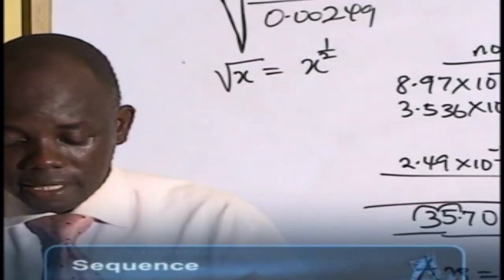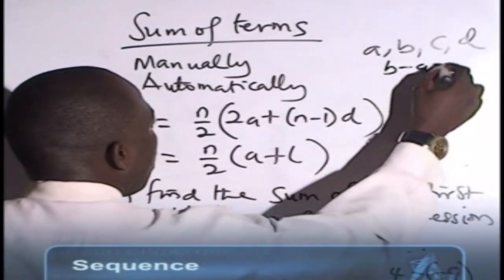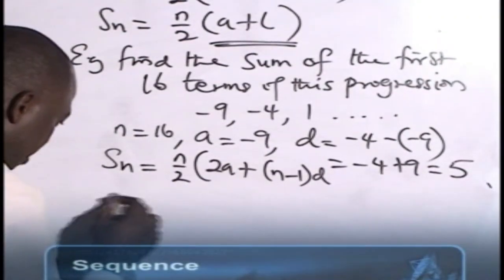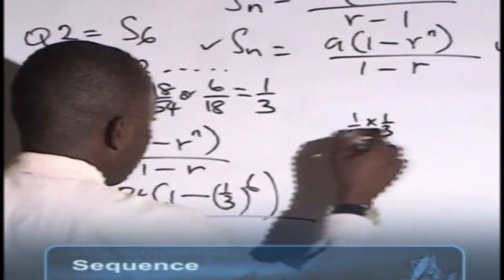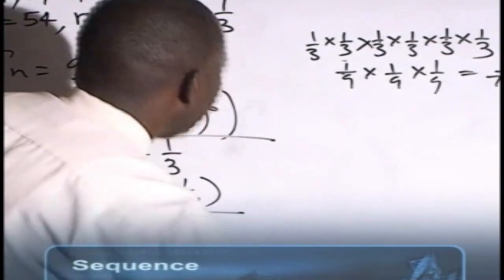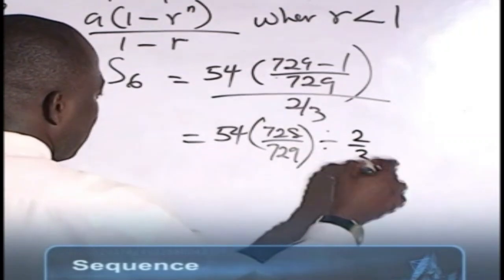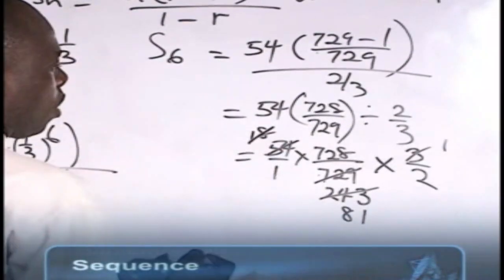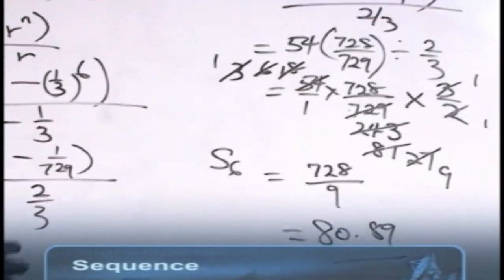EXPLICIT MATHEMATICS; TOPIC --- ARITHMETIC & GEOMETRIC PROGRESSION